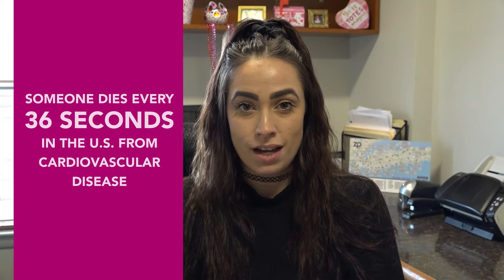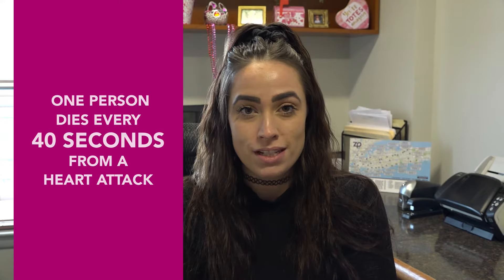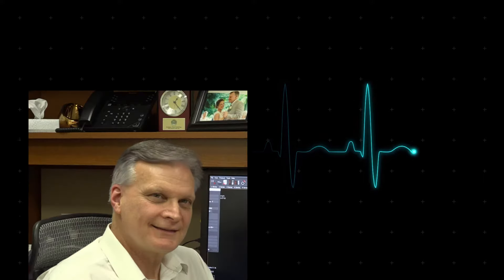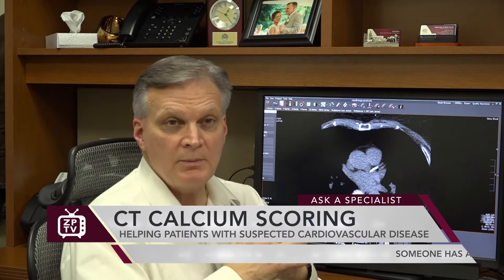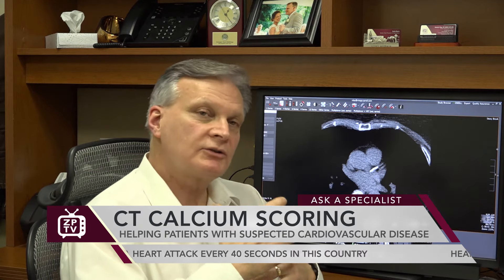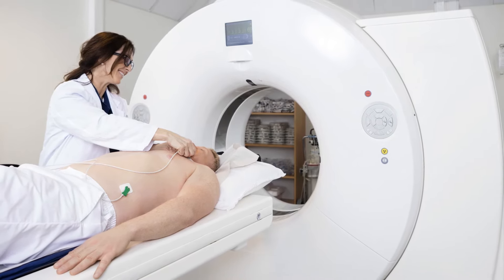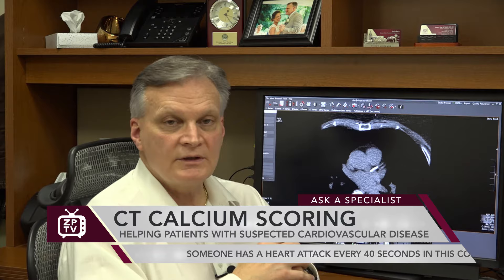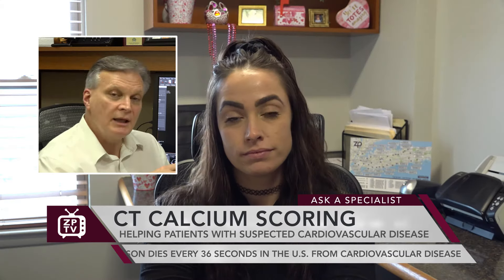Calcium Score: Know Your Risk for a Heart Attack